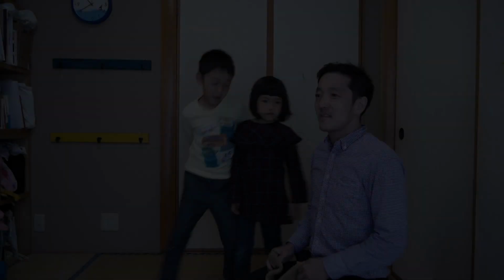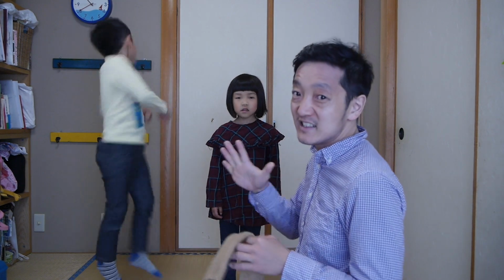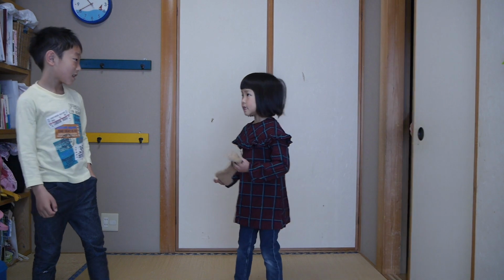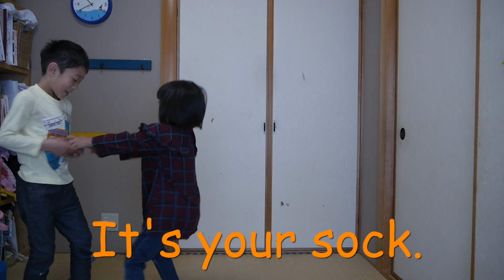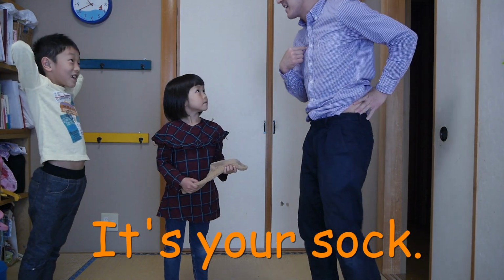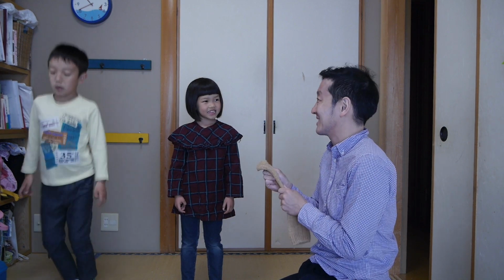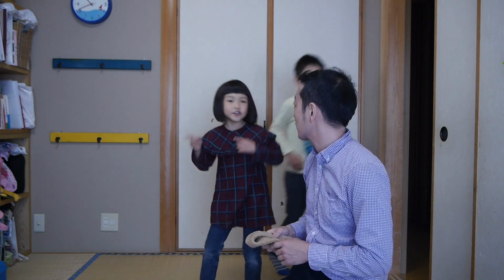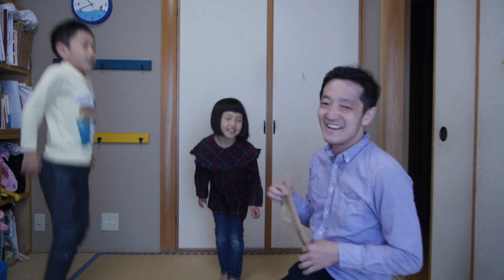Test B my, your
Please use this video to help you with this month's test B. We are going to look at the words my and your to talk about people's things!